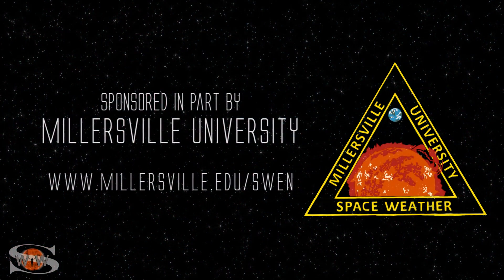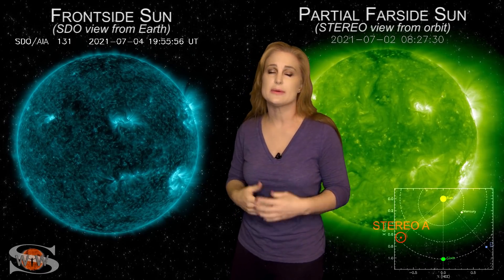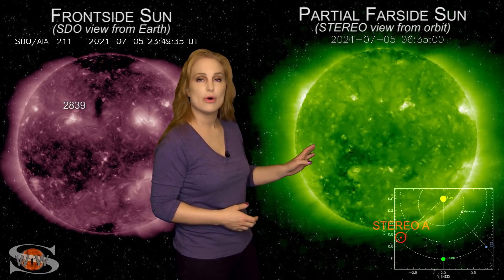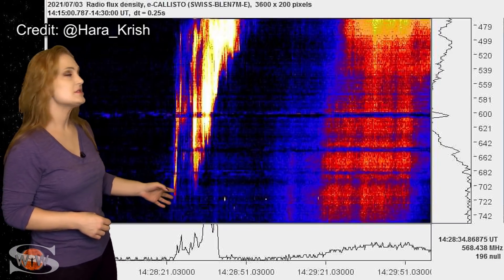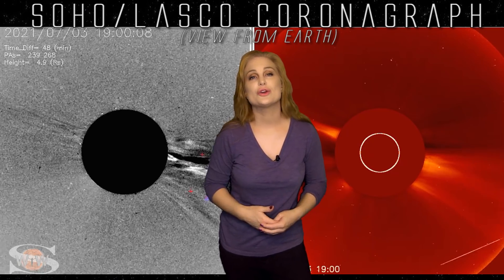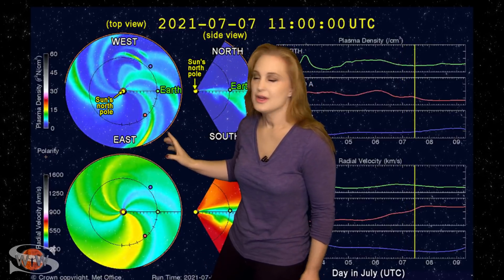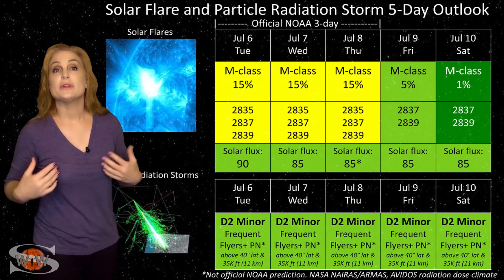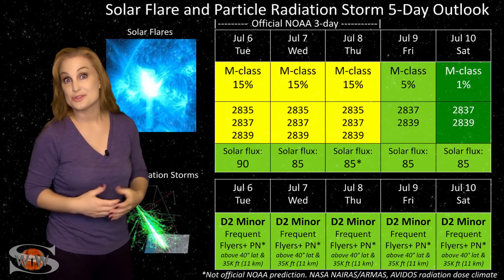The First X-Flare of Solar Cycle 25 | Space Weather News 07.06.2021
This Space Weather News forecast sponsored in part by Millersville University:
Lions and Tigers and X-flares oh my! this week our son ratchets up the activity big time. We have had 11 solar flares in the past few days, including for big flares and the first X-class flare of Solar Cycle 25! it all started very quickly on July 3rd when region 2939 came up out of nowhere. this region began to rapid fire flares like a holiday firework display causing multiple radio blackouts throughout July 3rd and 4th before finally coming down on the 5th. It also launched multiple solar storms off to the west, but none of them are Earth directed. Although this region has now rotated to the sun's farside it is still firing off solar flares and solar storms! We will definitely keep an eye on it as it returns into Earth view in the next two weeks. Learn the details of the solar fireworks over the July 4th holiday, find out what kind of effects we had here at Earth, and see what else our Sun has in store this week.